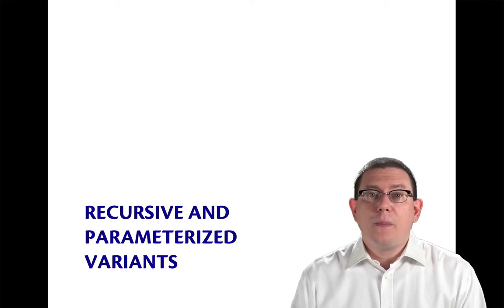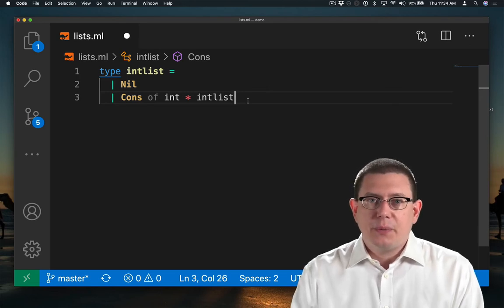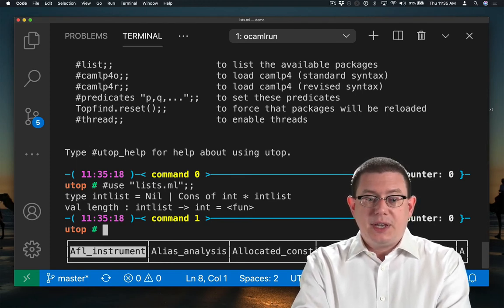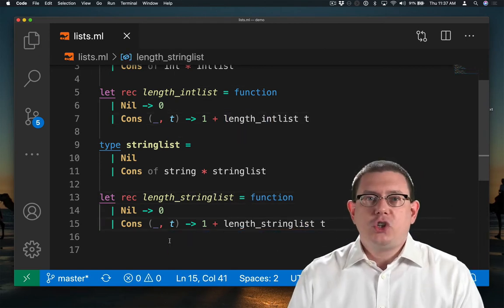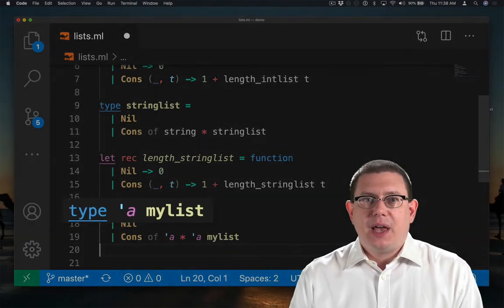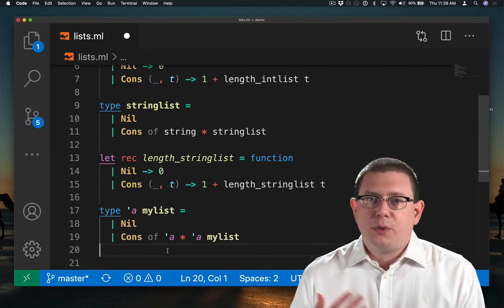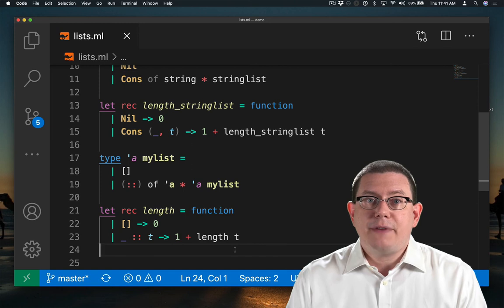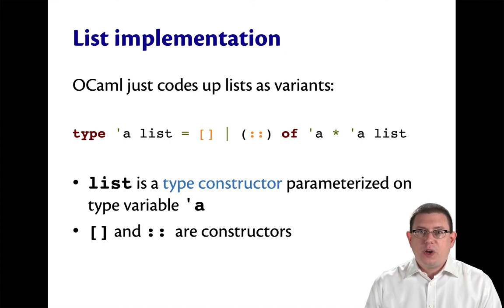Recursive Parameterized Variants | OCaml Programming | Chapter 3 Video 19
How to make variants be recursive, and how to parameterize them on other types.